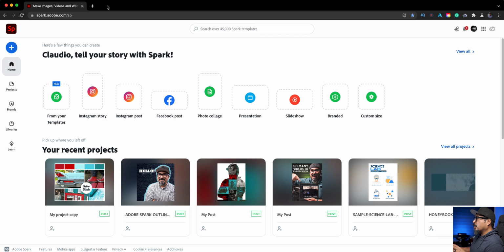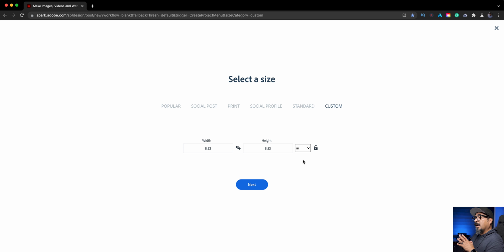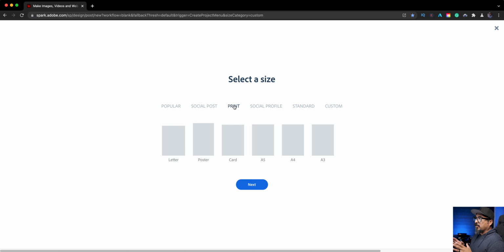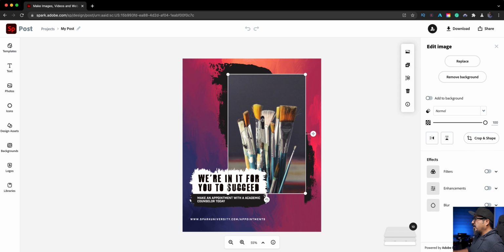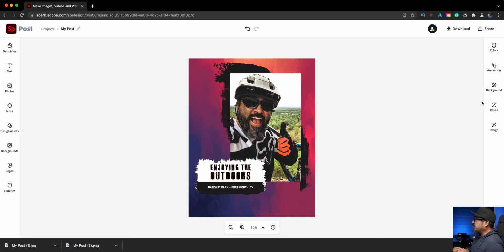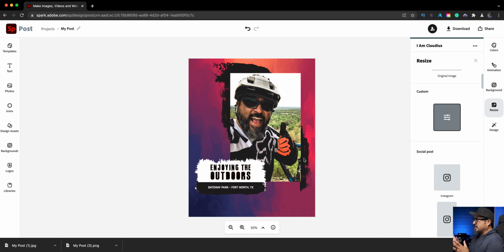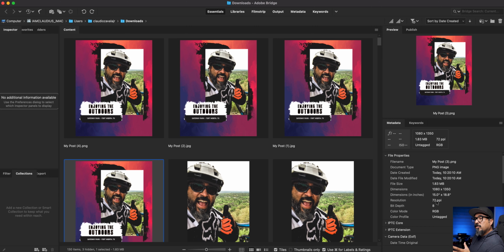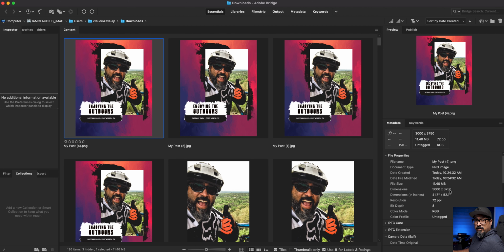How To Improve Resolution and Print Quality of Projects | Adobe Spark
Tips for getting the best resolution in your graphics and photos in Adobe Spark.

Timecodes
0:00​​ - Intro
0:41  - Selecting the Best Size for Projects | Adobe Spark
1:30 - View Dimensions of Projects | Adobe Spark
2:30 - Create a Graphic Using Template | Adobe Spark
3:59 - Download PNG and JPG Versions |  Adobe Spark
4:15 - Change the Dimensions of Projects | Adobe Spark
5:06 - Download New Versions | Adobe Spark
5:25 - View Metadata of 4 Versions | Adobe Spark
7:18 - Additional Tips | Adobe Spark
7:36 - Outro

GEAR USE TO MAKE THIS VIDEO